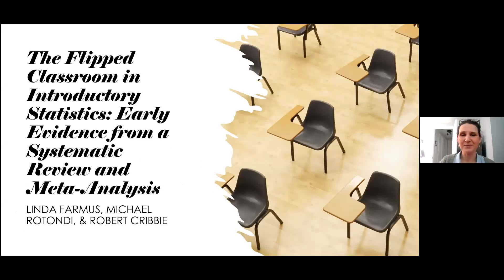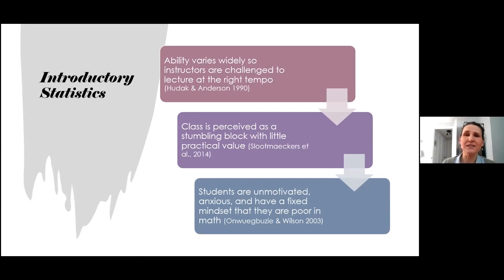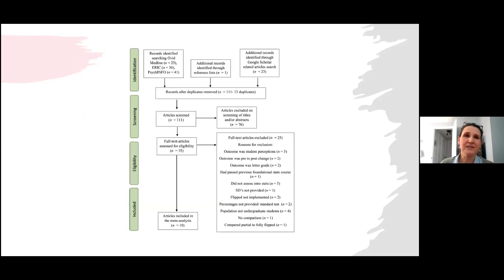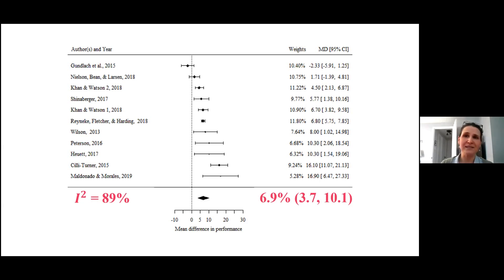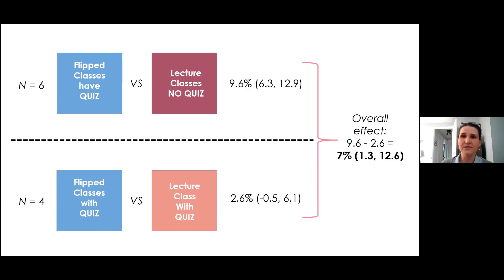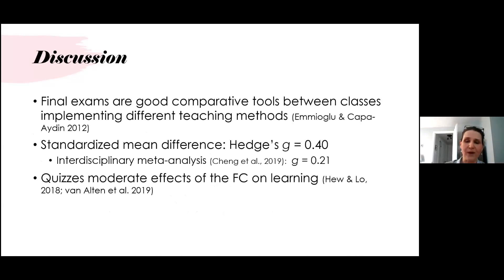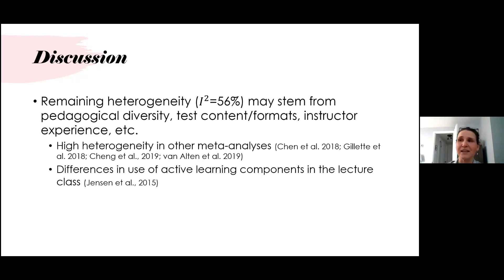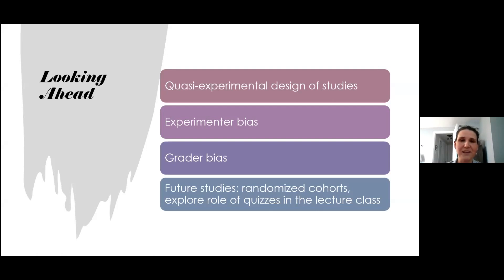Linda Farmus, Michael Rotondi, & Robert Cribbie | Teaching Stats in Psych, May 5 2021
Talk Title: "The flipped classroom improves performance in introductory statistics: Early evidence from a systematic review and meta-analysis"
Presenters: Linda Farmus (Ph.D. student), Dr. Michael Rotondi, and Dr. Robert Cribbie

Talk given on May 5th, 2021 as part of the Teaching Statistics in Psychology Virtual Conference held by Trent University and York University. Q&A sessions were not included in the recordings for this conference.